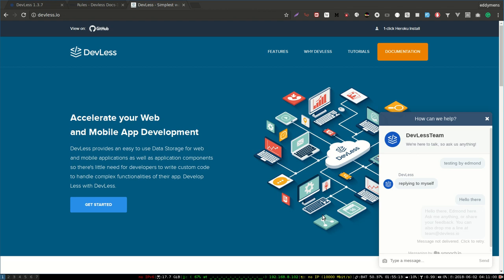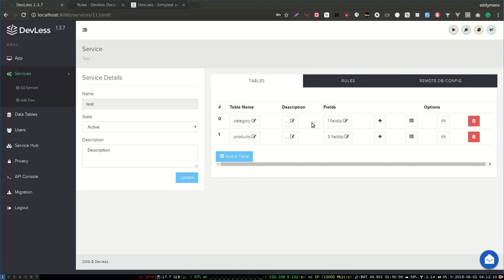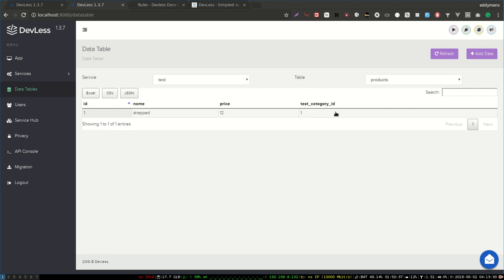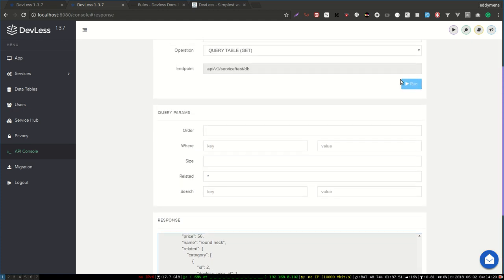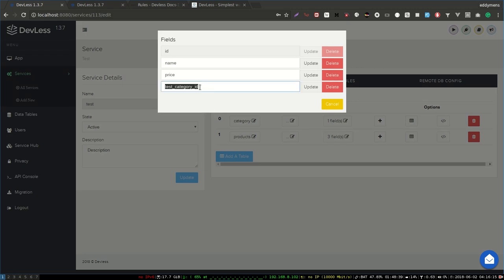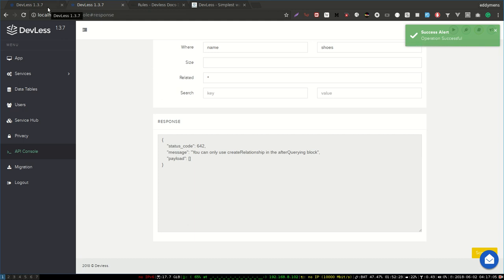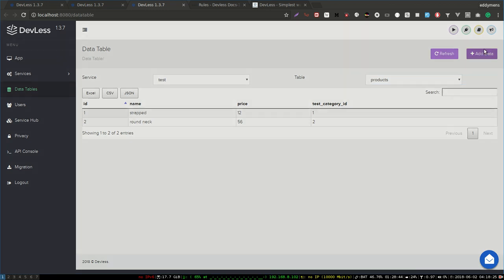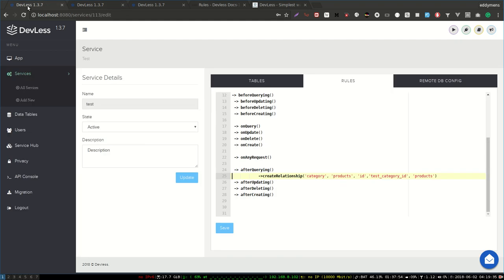How to create one to many relationships on DevLess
Creating one to one relationship on DevLess is straightforward. But how does one create a one to many relationships